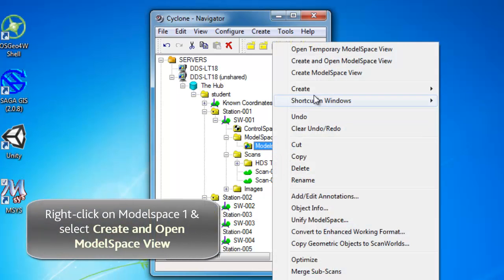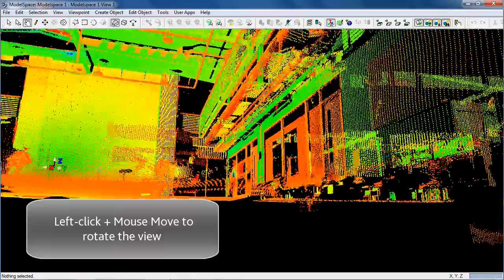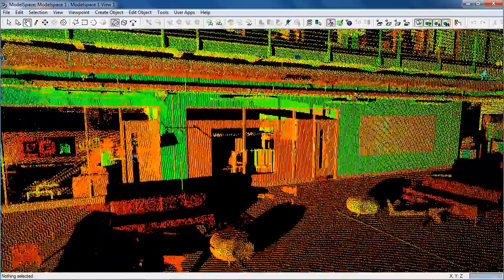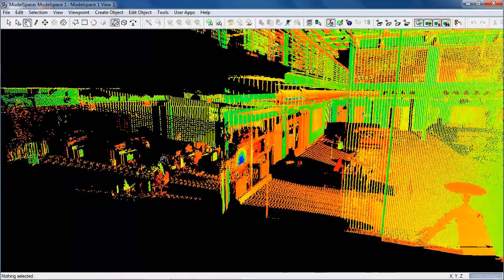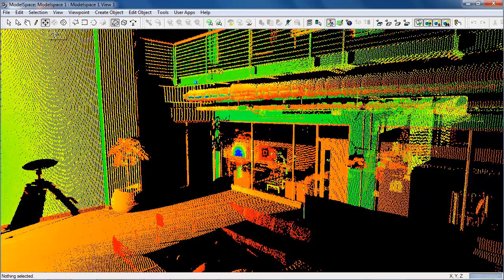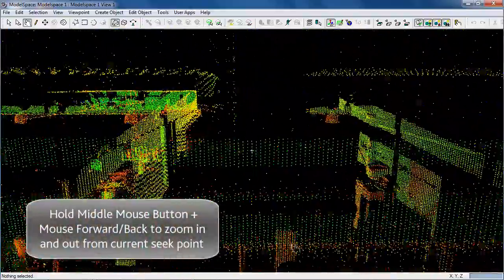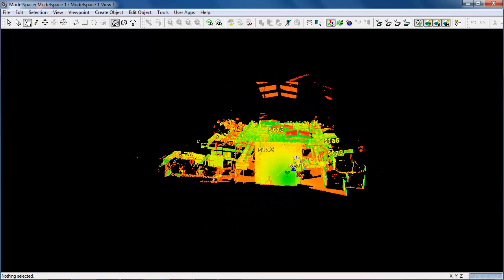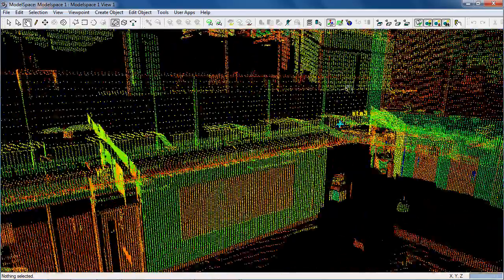Leica Cyclone:View and Seek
The (very) basics of camera control in Leica Cyclone